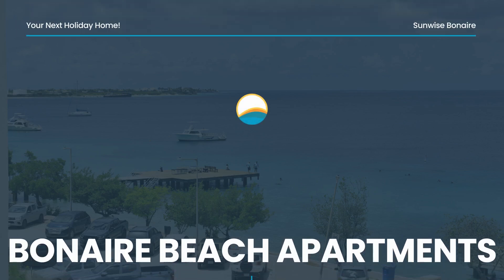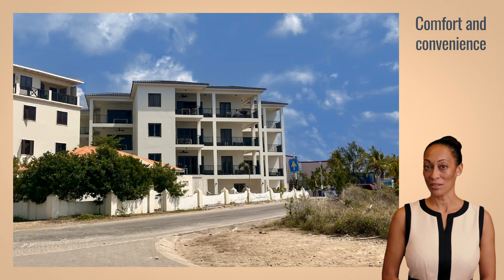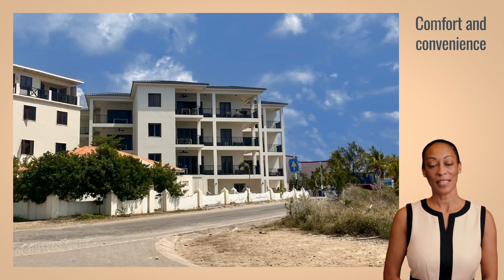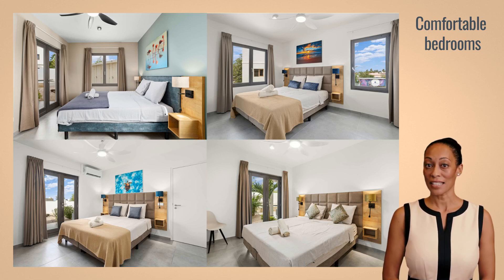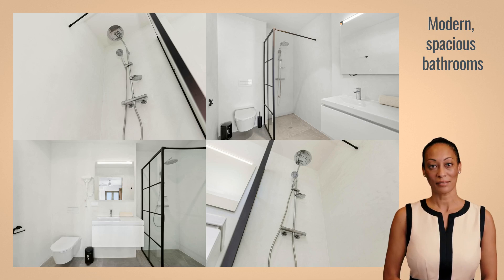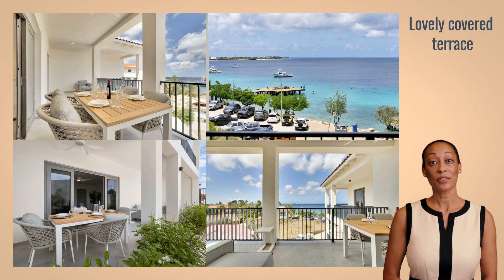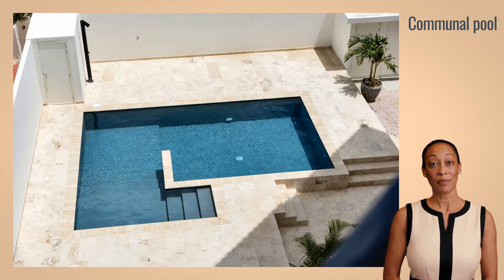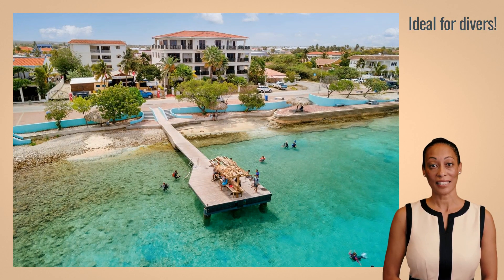Your Next Holiday Apartments: Bonaire Beach Apartments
Bonaire Beach Apartments offer everything for a fantastic vacation on Bonaire: comfortable bedrooms, modern amenities, phenomenal sea views, and a communal pool. Located in the heart of Kralendijk, with the center and the best diving spots within easy reach.